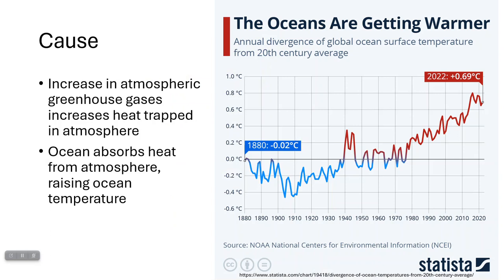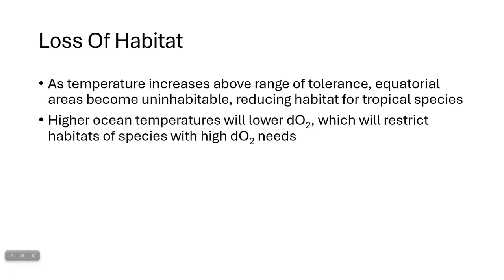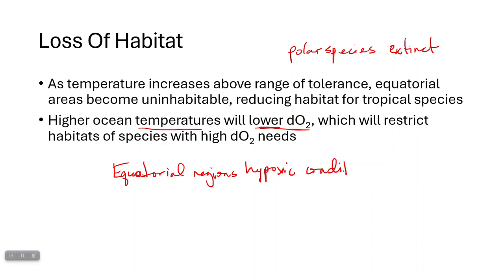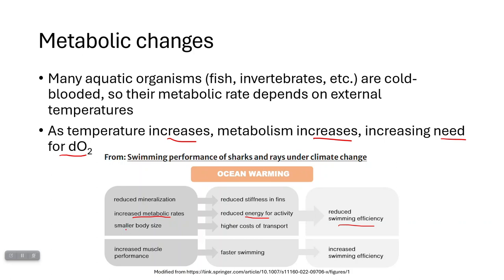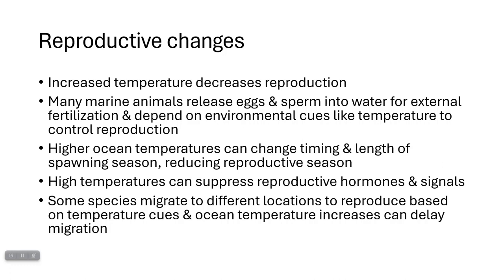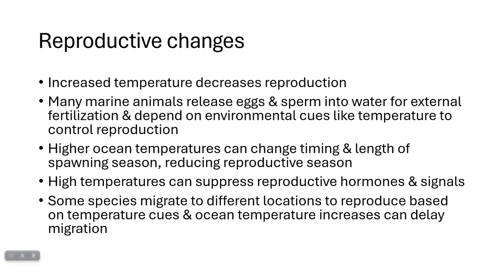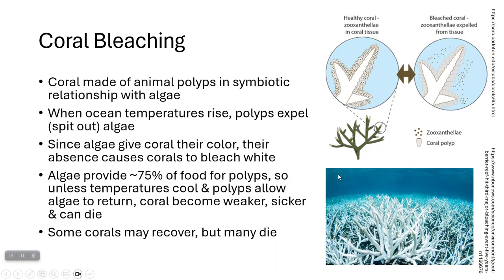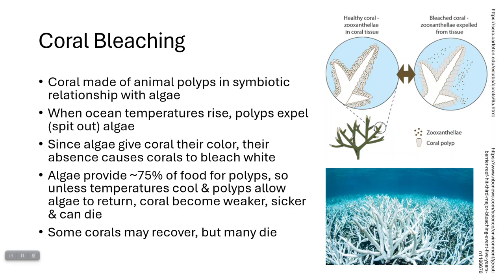9.6 Ocean Warming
AP Environmental Science lecture video detailing the impacts of increasing ocean temperatures